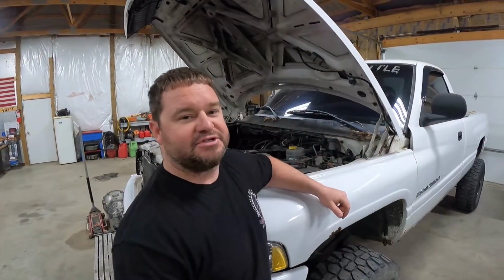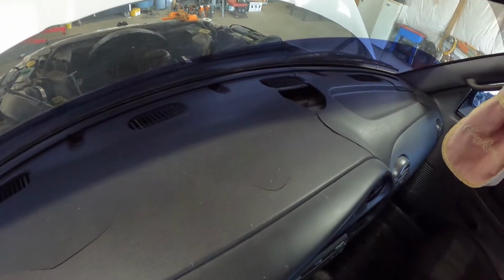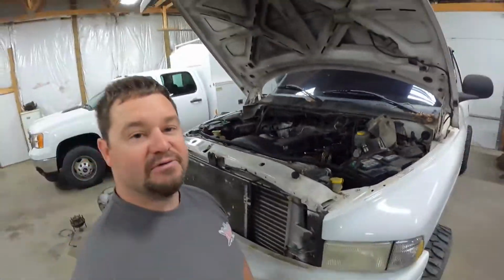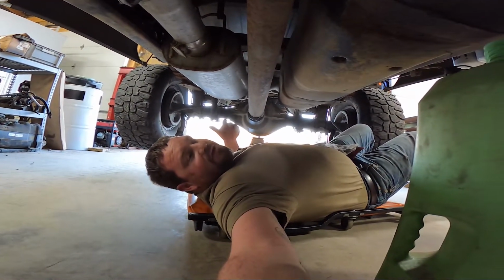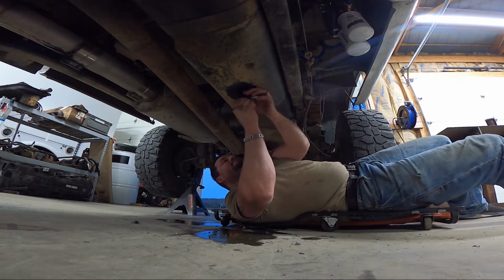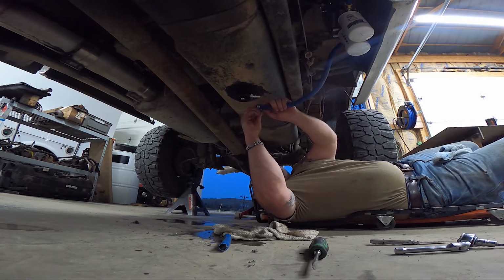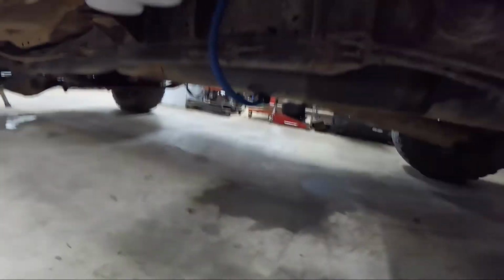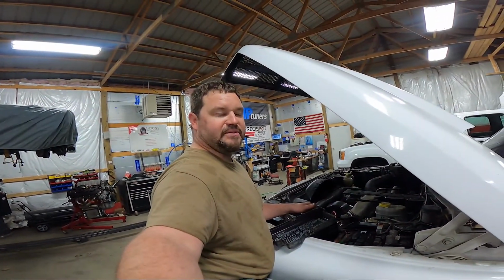2001 Ram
Lots of upgrades to finish on the ole 2nd gen Ram
we had a blast installing the upgrades to this ole girl, been under the metal mafia care for quite some time and was happy to see her back

Fass 165g, Edge juice with attitude, Head studs of course a new head gasket, new heater core, fuel sump

Austin's Metal Mafia.inc
google